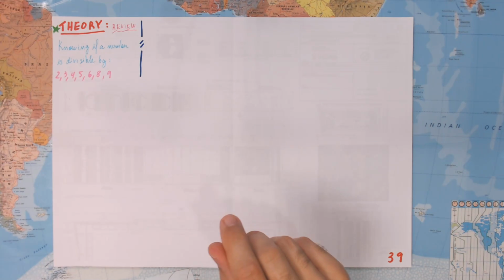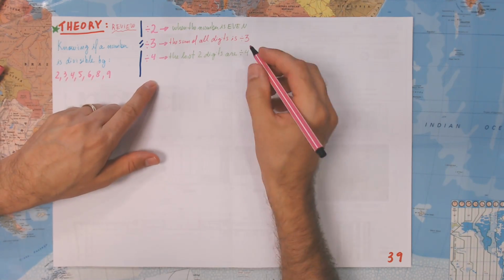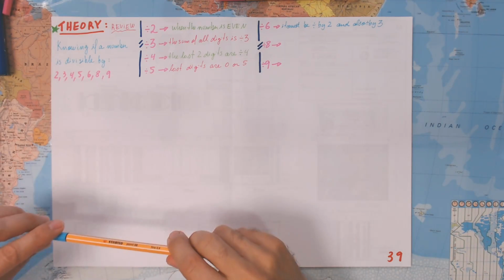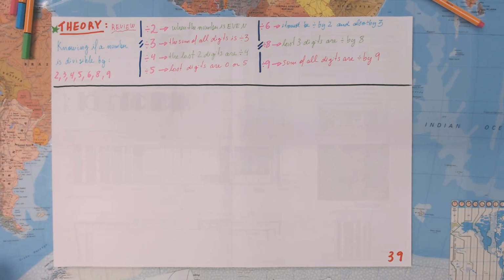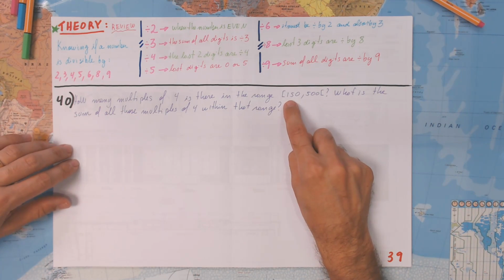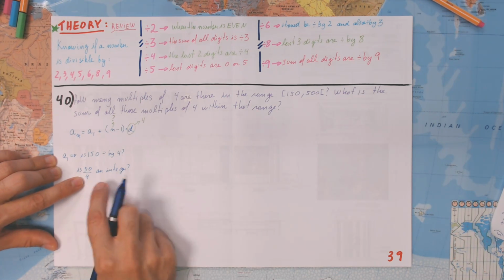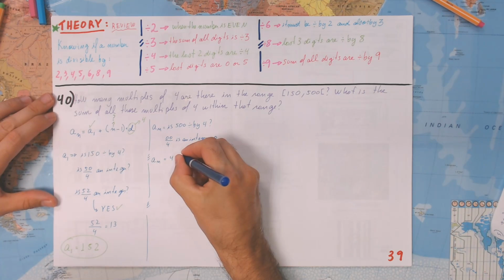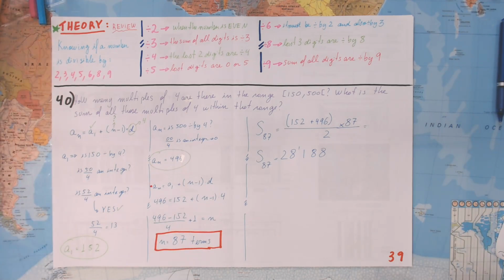PAGE 39) AP sum exercise: # 40 (number divisible by 2,3,4,5,6,8,9)